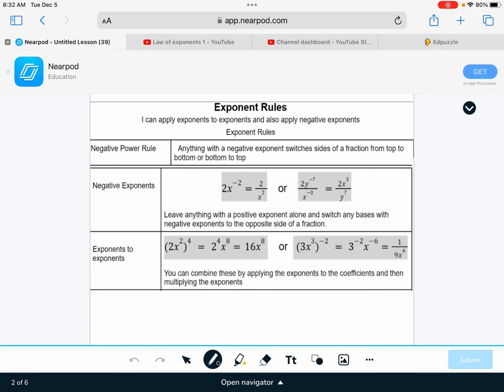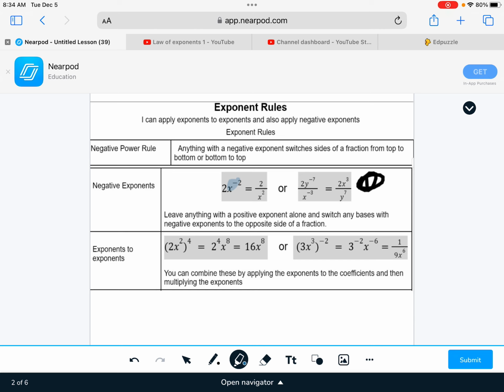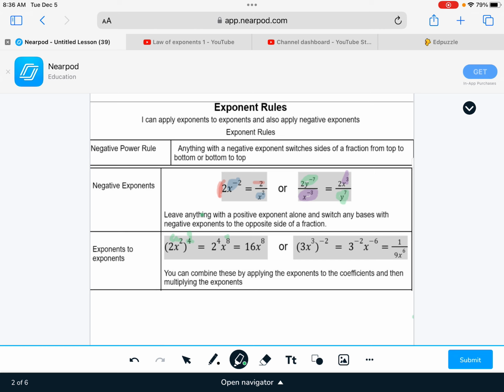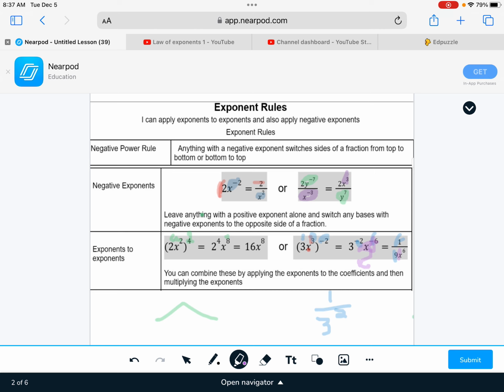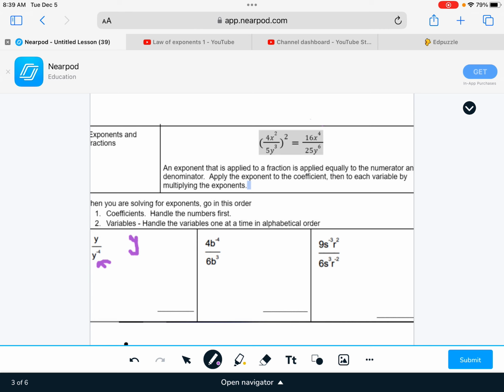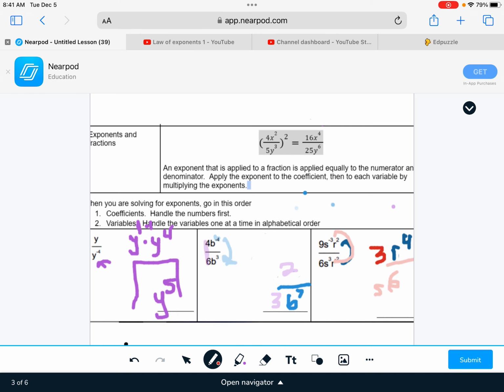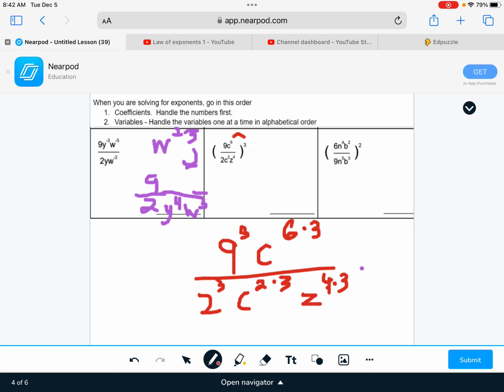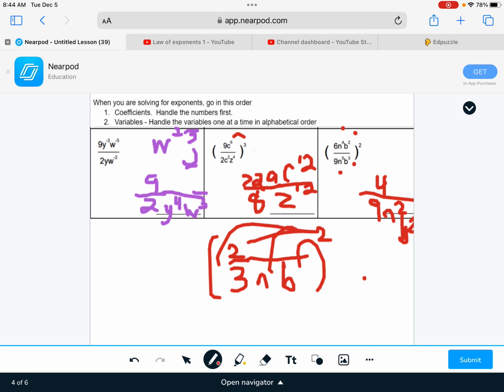Exponents part 2